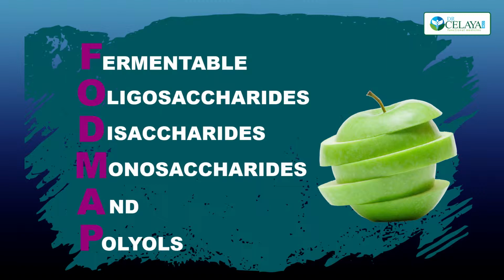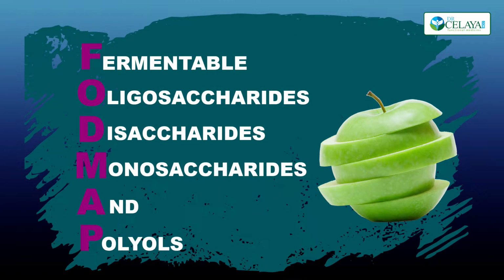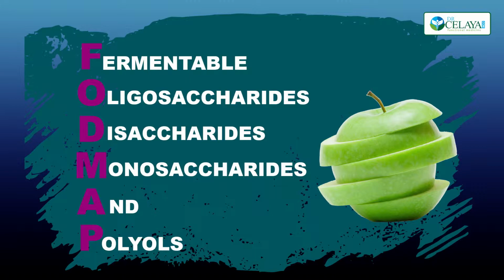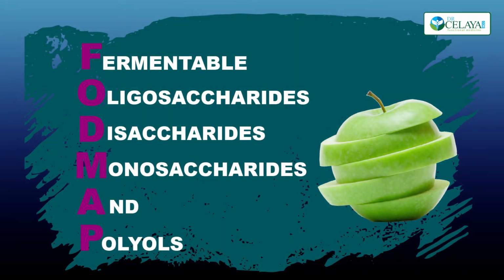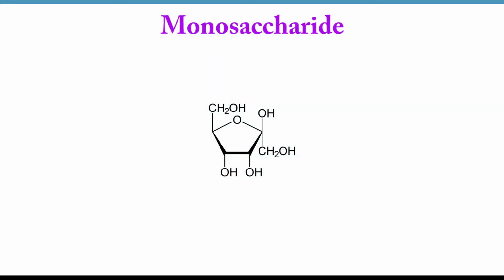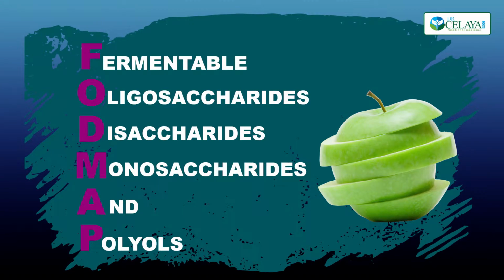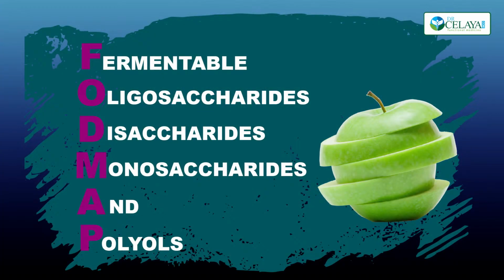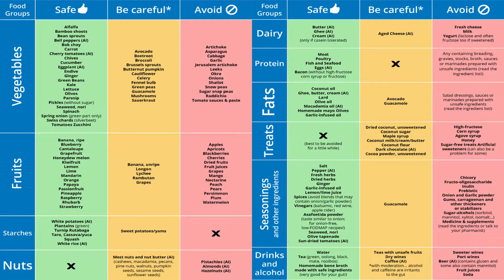I have ABDOMINAL Pain. What is FODMAP?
Do you have abdominal pain? Perhaps you have IBS or SIBO? Have you heard of FODMAP? Check out this video and learn about it. There is a wrong way and a right way.

expect/

Dr. Greg Celaya